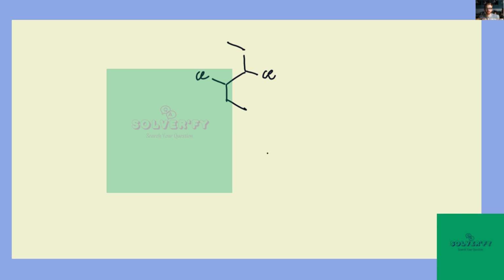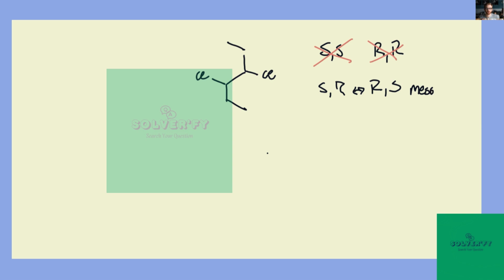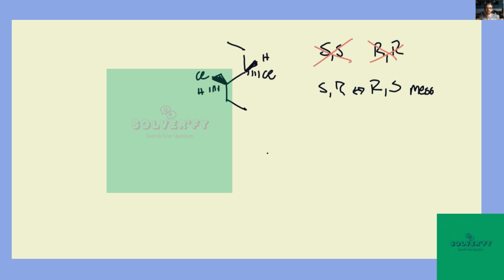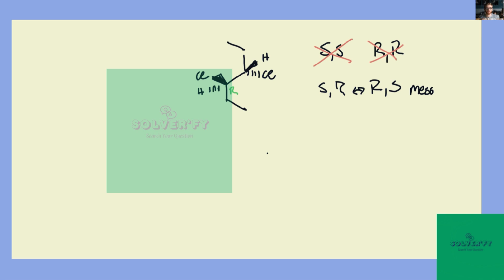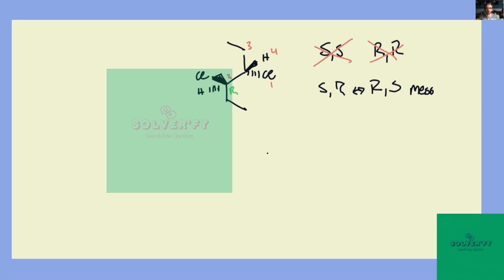[Chemistry] Identify the meso isomer of the following structure I II III IV No meso isomer exists